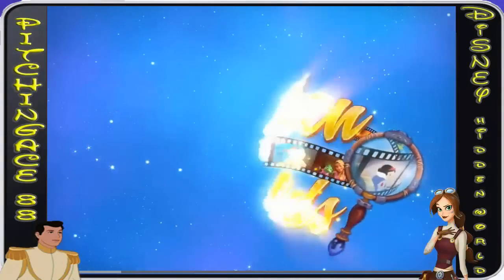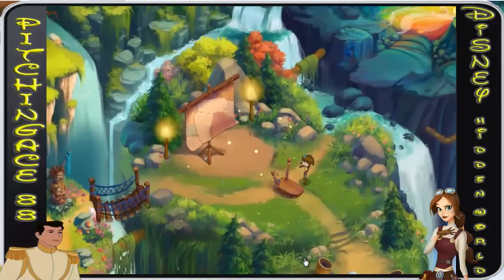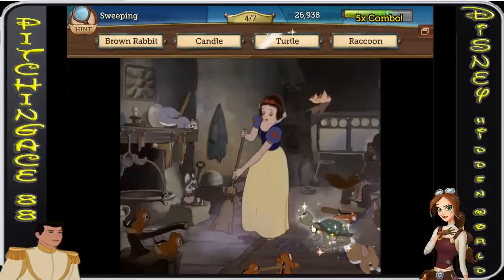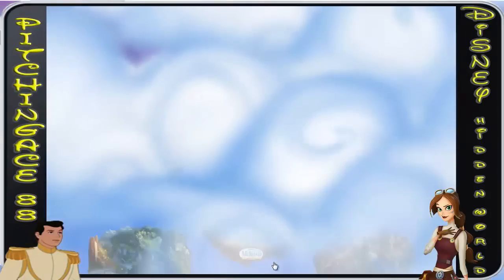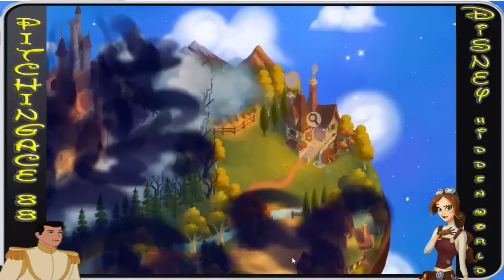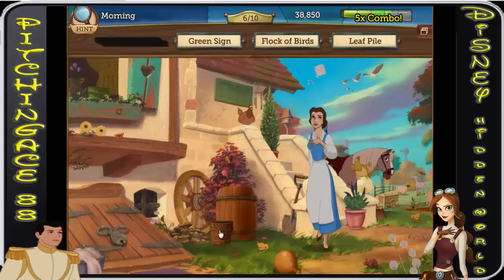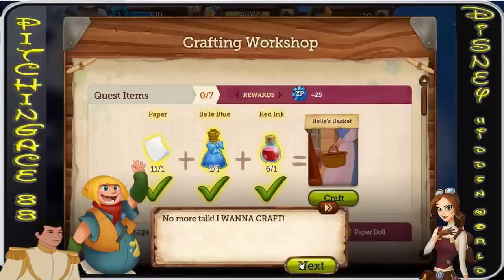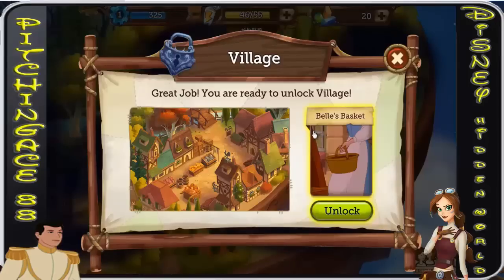Disney Hidden Worlds - Beauty & The Beast - Morning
Welcome to my new series going through another hidden object game, but this one has Disney all over it and I love it :)

Lets enter Beauty and the Beasts World and go into the Morning section of the game...